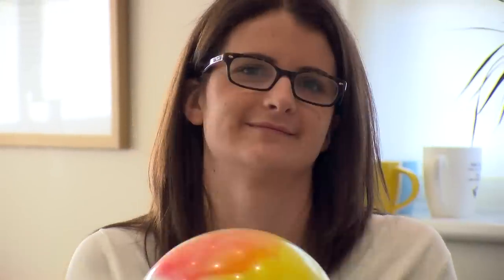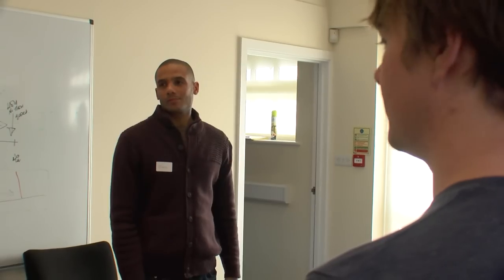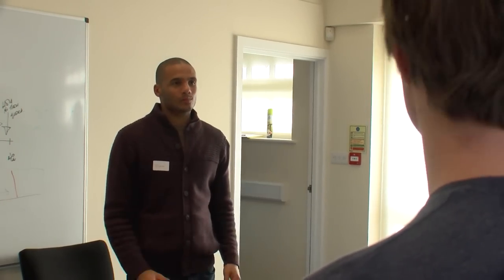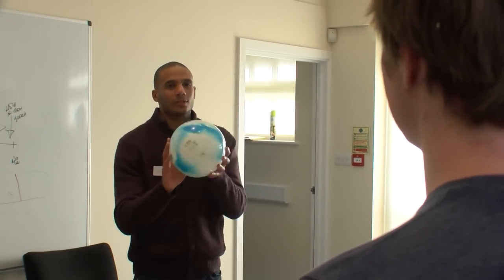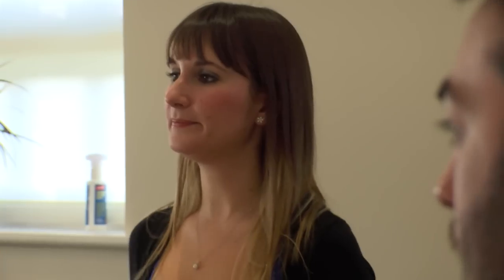How to Set Up Successful Ice Breakers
The first few moments before a group event can be a little awkward. Icebreakers are a great way of starting off, allowing everyone to relax, bond and buy into the purpose of the event.

The secret of a successful icebreaking session is to keep it simple.

This short video helps you think through the objectives of your session and suggests various types of activities you might use.